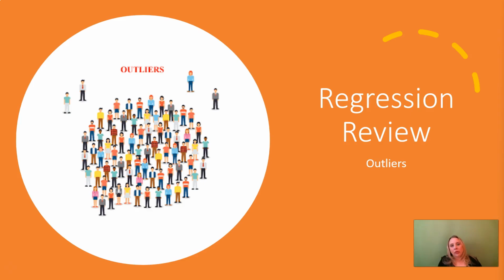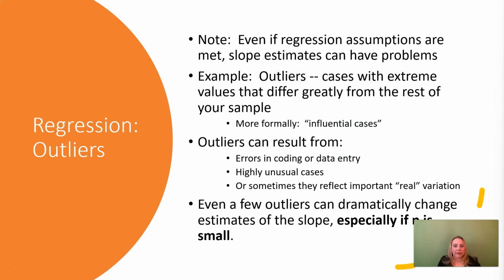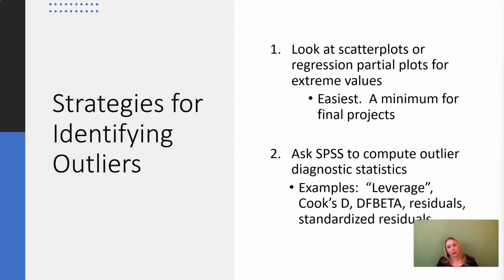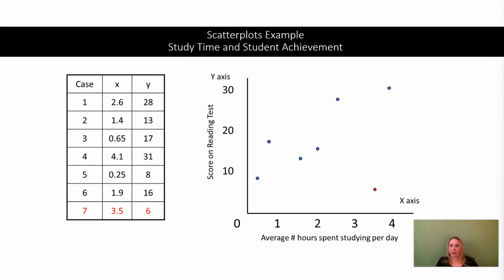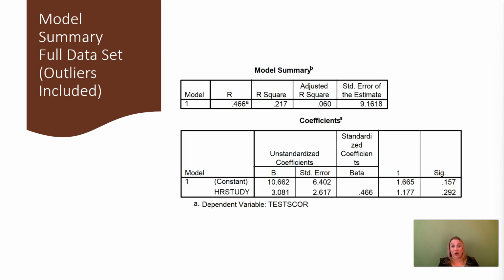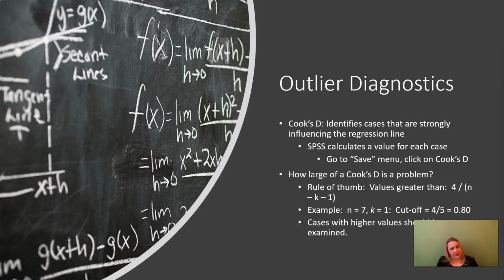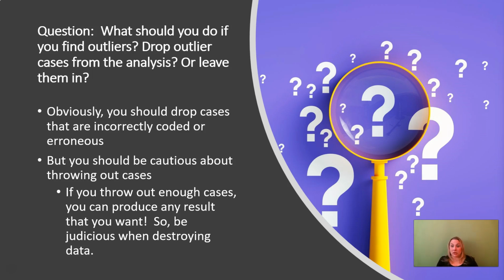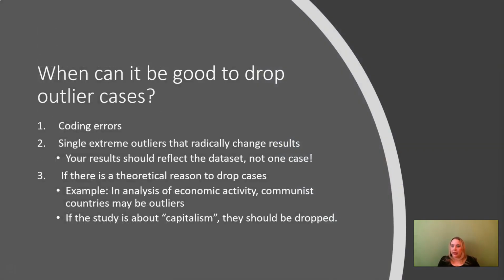4.4 Regression Review: Outliers